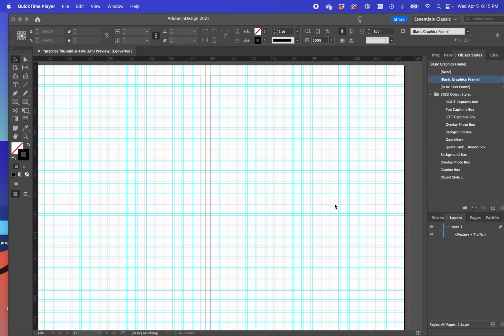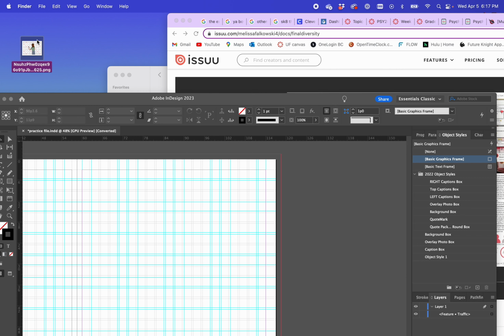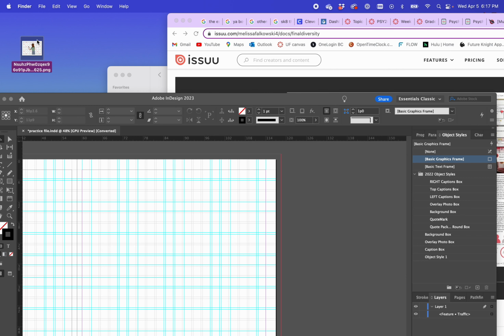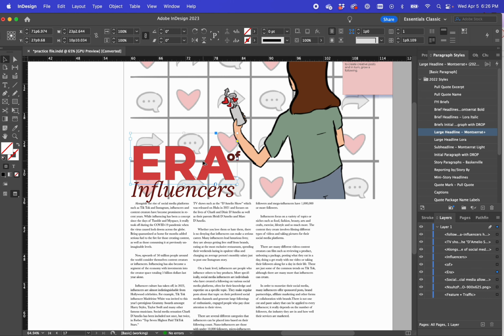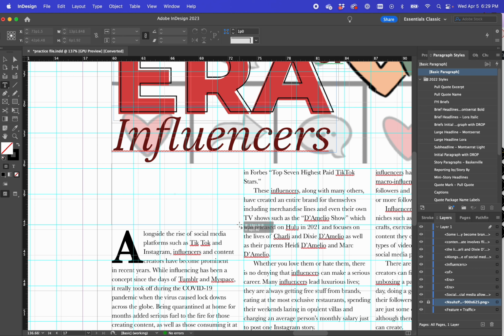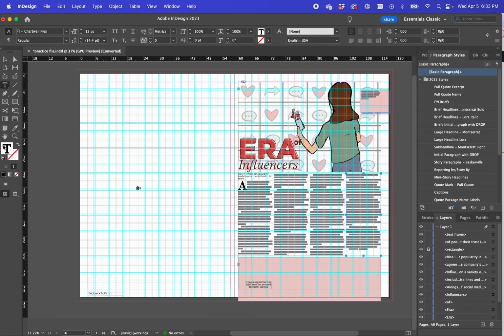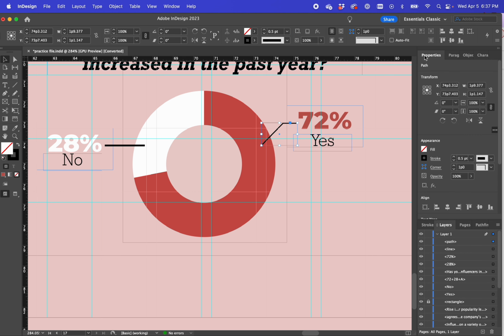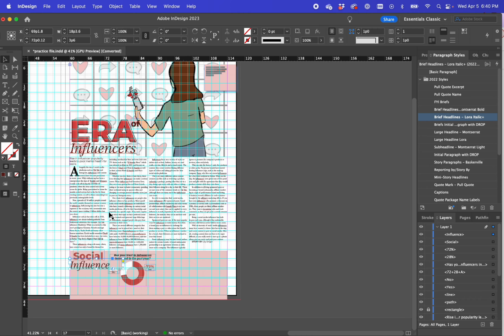Follow Along: Make this layout